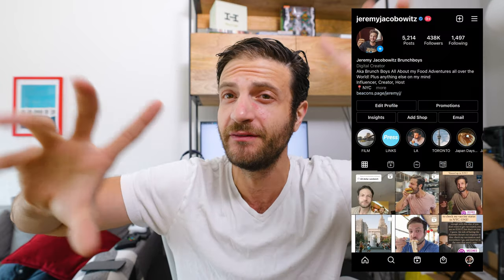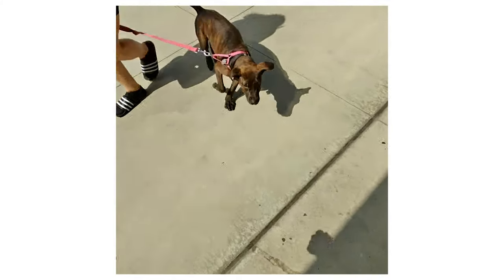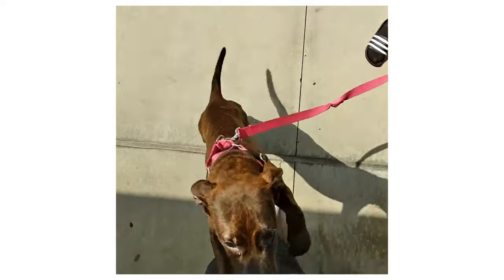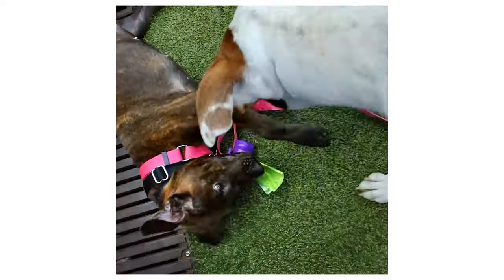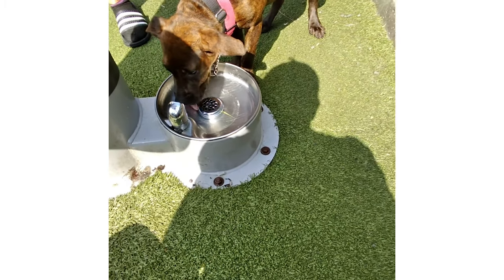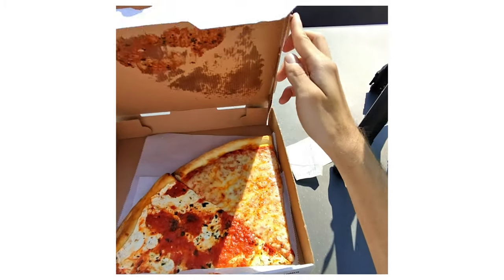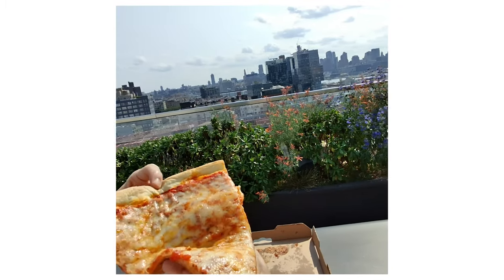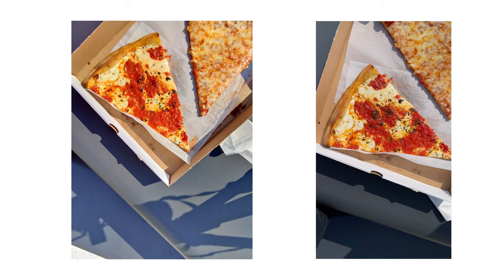Ray-Ban / Facebook Stories Smart Glasses Review- The Good, The Bad, & The Uh-Oh | Jeremy Jacobowitz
Jeremy Jacobowitz has gotten his hands on the brand new Ray- Ban Facebook Stories Smart Glasses! He puts them to the test to see how they could work for creators, and what he likes, dislikes, and is puzzled by